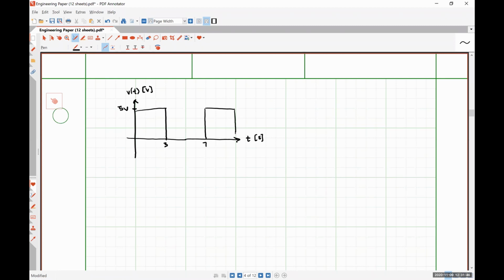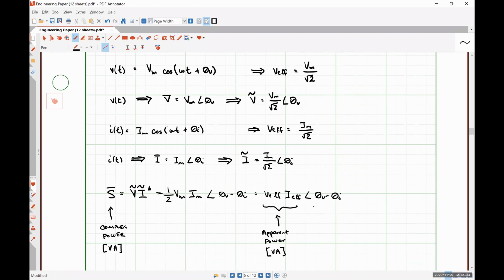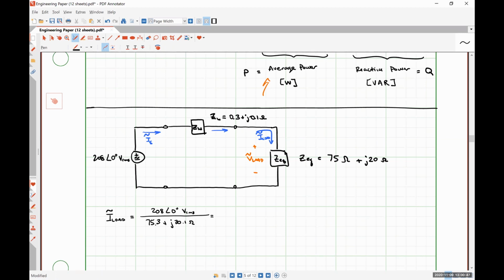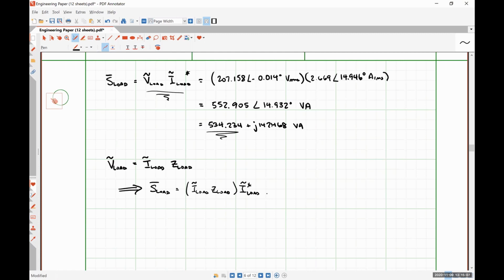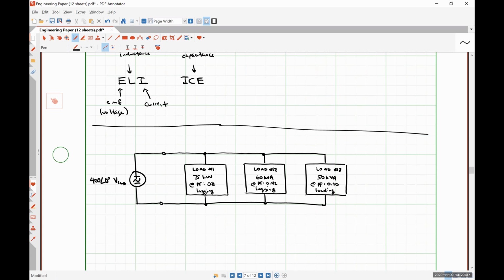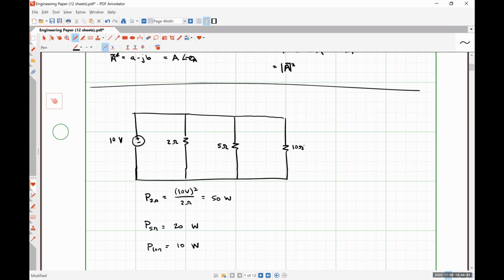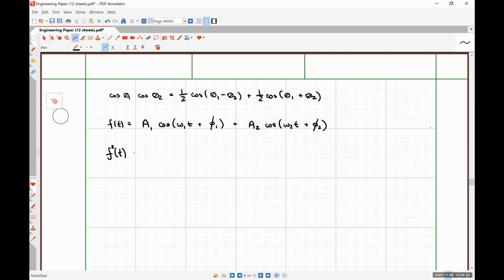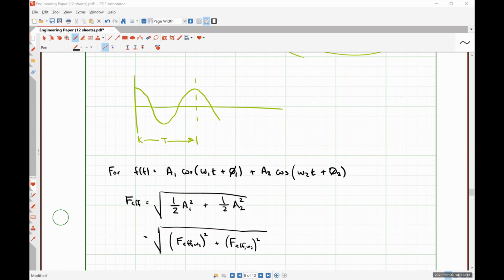ENGR 221 - Class Meeting #26 (Fall 2020) - 11/09/2020